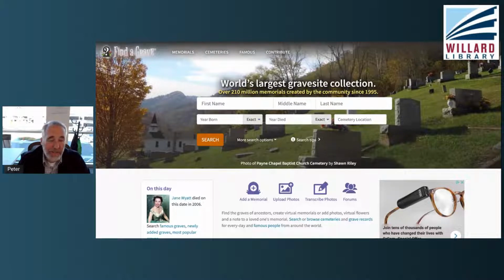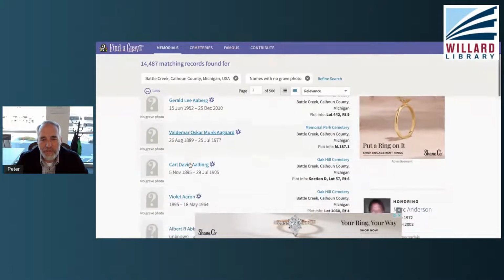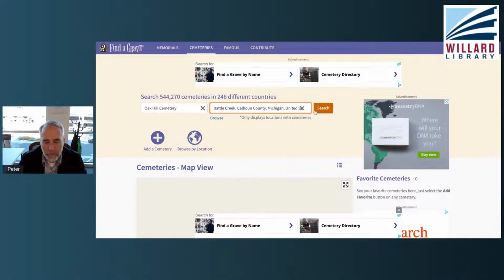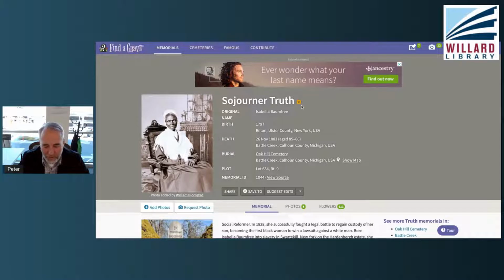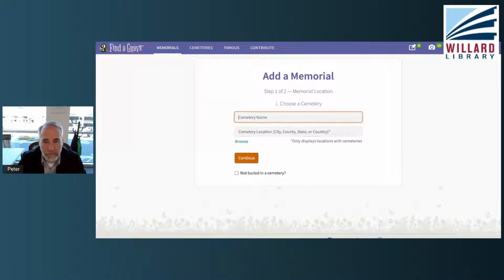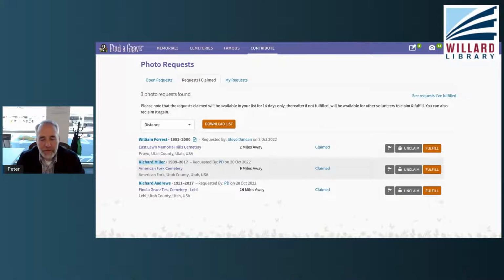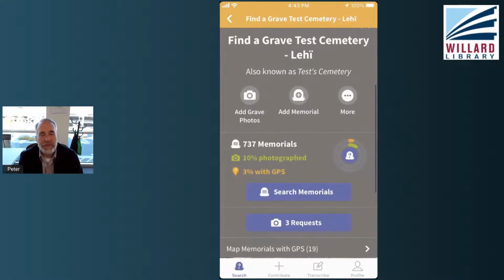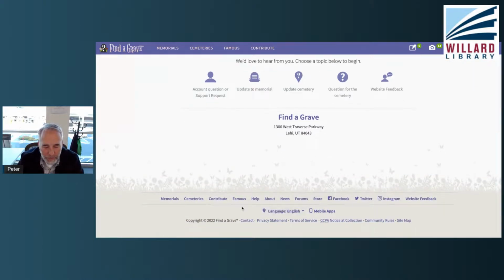Find a Grave ®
Peter Drinkwater from Find a Grave (findagrave.com), the world’s largest gravesite collection, will walk users through the website features and explain why the information is so valuable for genealogy research.